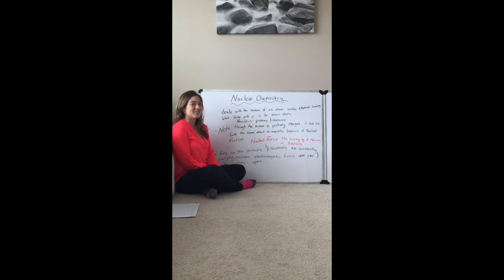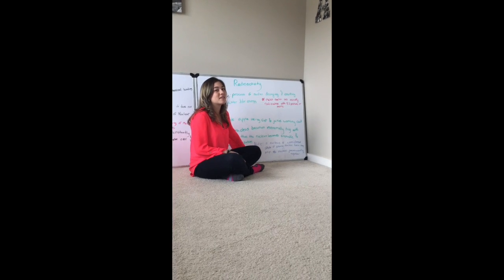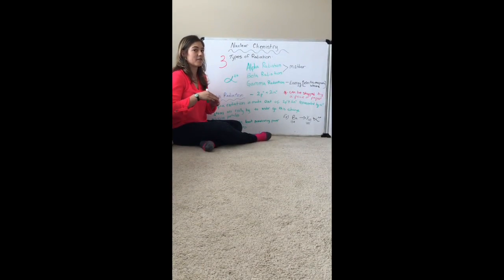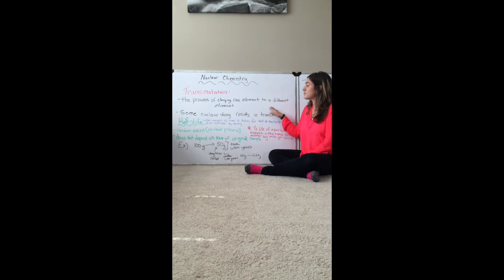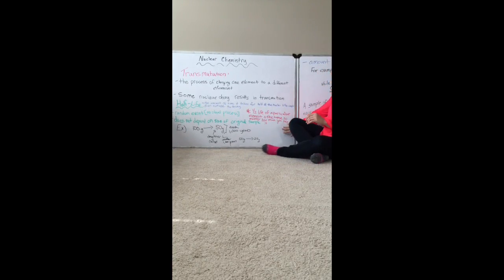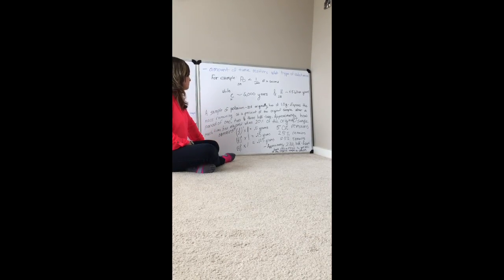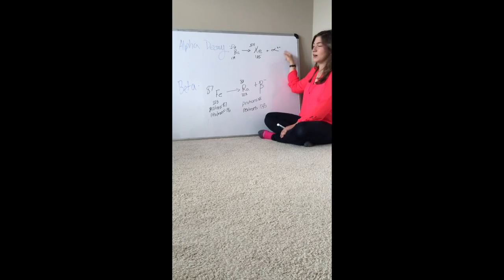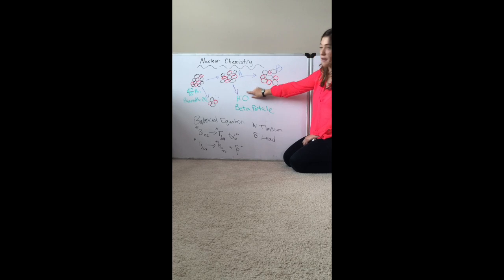Learning Chemistry with Abby